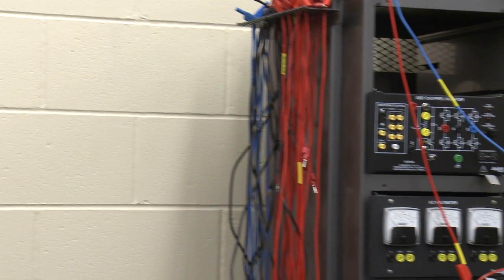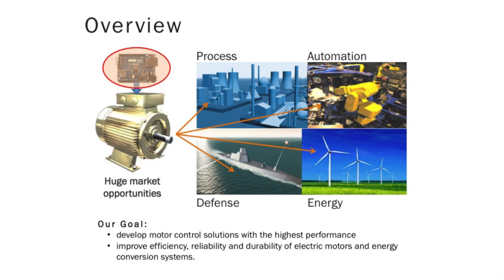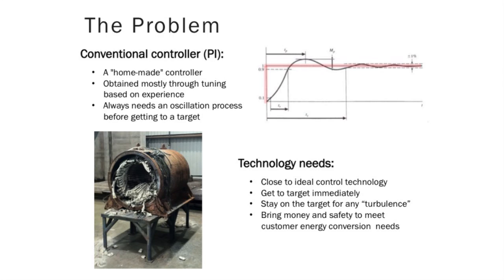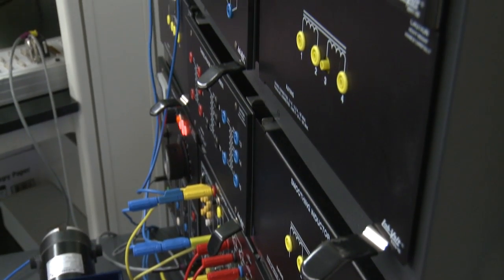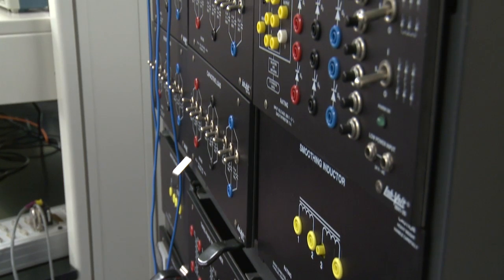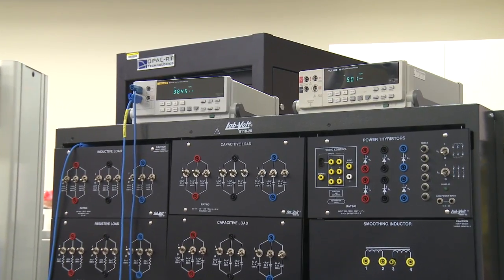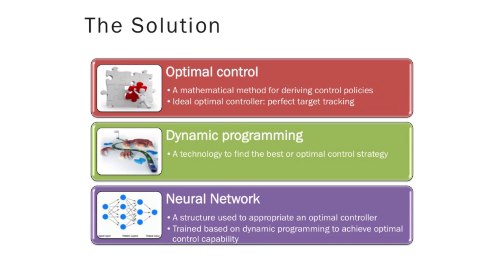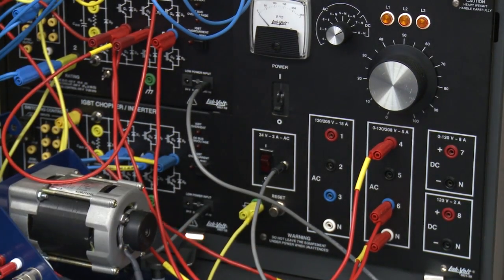Intelligent Motor Control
Dr. Shuhui Li is doing innovative research that improves the quality and lifetime of products for industries that rely on motors and controls.